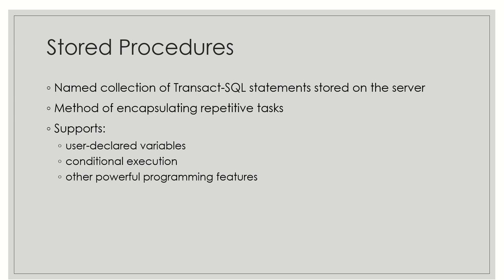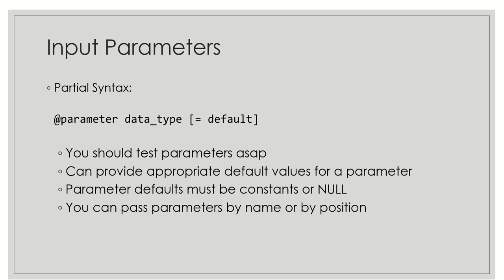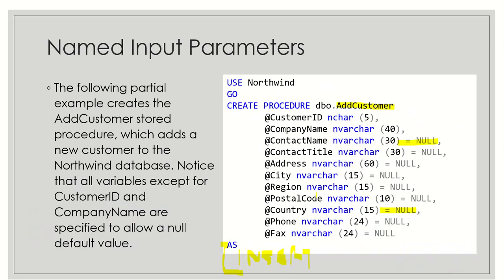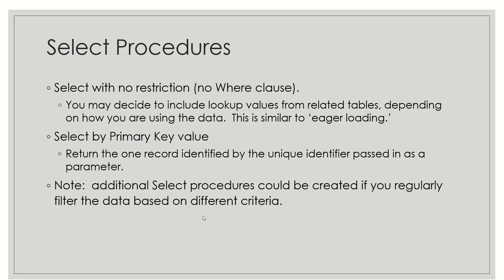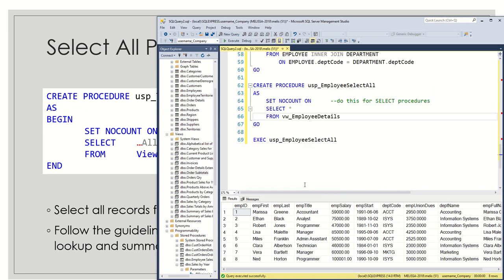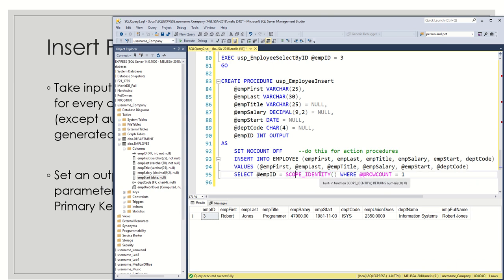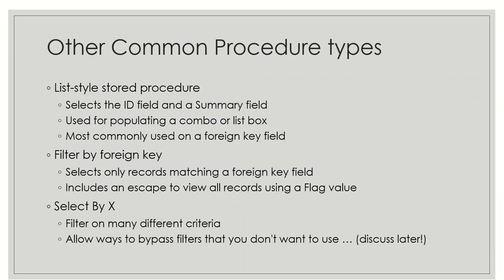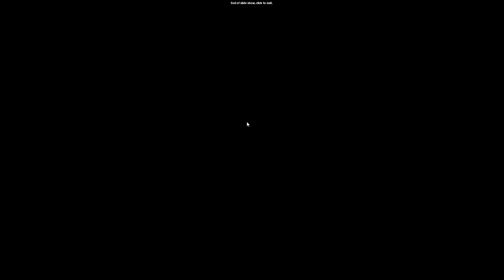PROG1198 Week 9 Stored Procedures